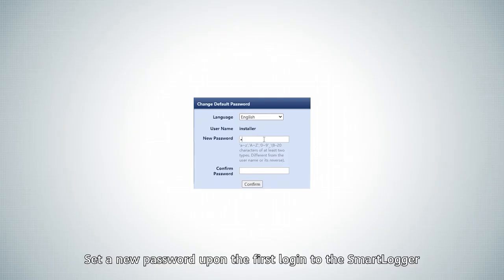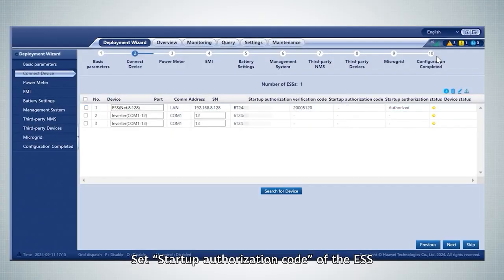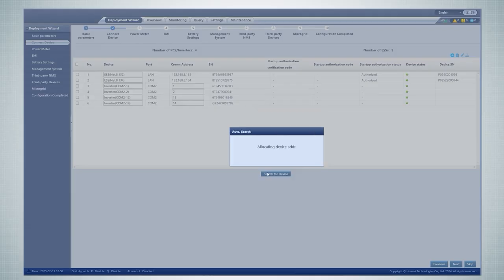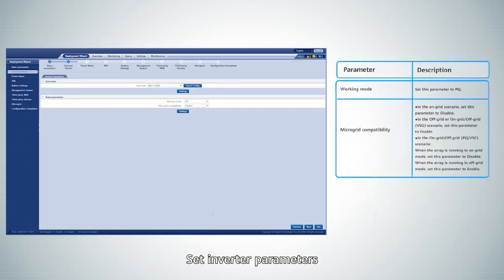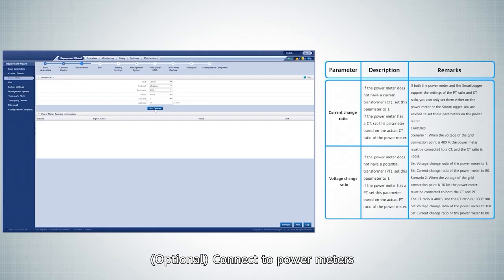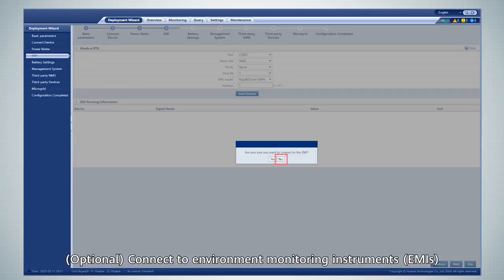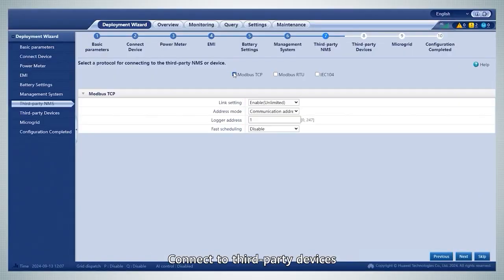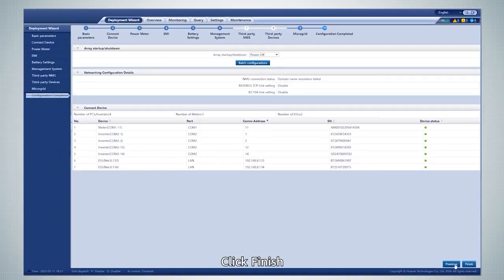Huawei LUNA2000 (107–241) C&I ESS Installation & Commissioning I Solar&Solar Wholesale PVSolarStore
Discover the deployment and commissioning process of the Huawei LUNA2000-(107–241) Series C&I Energy Storage System (ESS) – a next-generation solution featuring Hybrid Cooling and Grid-Forming technology for advanced solar PV systems and energy storage applications.

Designed for commercial and industrial projects, this high-performance energy storage system enables superior grid stability, intelligent energy management, and seamless integration with solar panels, solar inverters, and complete solar kits.

⚡ Key Features & Technical Highlights:

Advanced Hybrid Cooling technology for optimal thermal management
Grid-Forming ESS for enhanced grid stability and resilience
Scalable system capacity for C&I energy storage projects
High-efficiency integration with solar PV systems and inverters
Designed for demanding commercial and industrial environments

🔧 What You’ll Learn in This Video:

Step-by-step installation and deployment process
System configuration and commissioning procedures
Integration with solar inverter and energy storage systems
Safety checks and best practices for professional installers
Optimization tips for high-performance solar PV systems

🔋 Why Huawei LUNA2000 C&I ESS?

Reliable and scalable solar battery and energy storage solution
Supports modern smart energy and grid-forming applications
Ideal for solar wholesalers, solar distributors, and EPC contractors
Enables efficient use of renewable energy and energy cost reduction

This system is built for professionals sourcing from trusted solar PV suppliers, solar wholesalers, and solar distributors, delivering advanced energy storage solutions for commercial and industrial applications.

👉 Ideal for:

EPC contractors and project developers
Solar installers and system integrators
Solar wholesalers and distributors
Commercial and industrial energy users

Take your projects to the next level with intelligent, scalable, and future-ready energy storage systems.

Huawei LUNA2000 EnergyStorage CAndI BESS SolarBattery SolarEnergy SolarPanels SolarInverter SolarWholesaler SolarDistributor SolarPVsupplier CompleteKits GridForming RenewableEnergyAt Solar&Solar Wholesale, you can find all the products you need for solar energy systems, and also distributes many electrical safety fittings and accessories throughout Europe. Find our sales staff who are ready to help you.